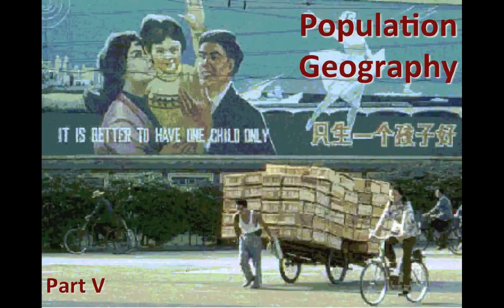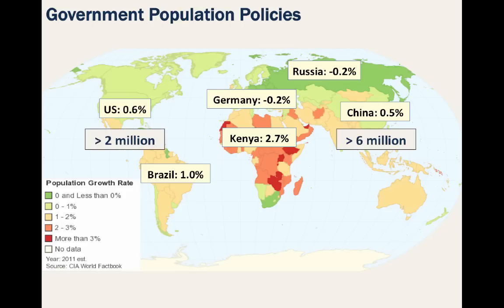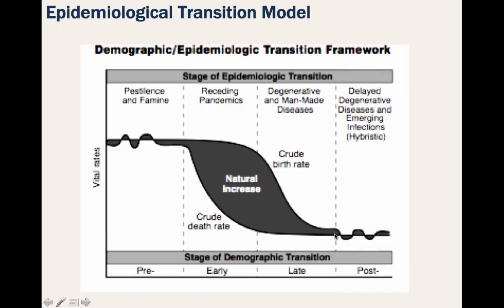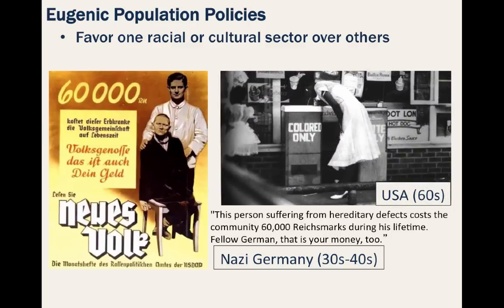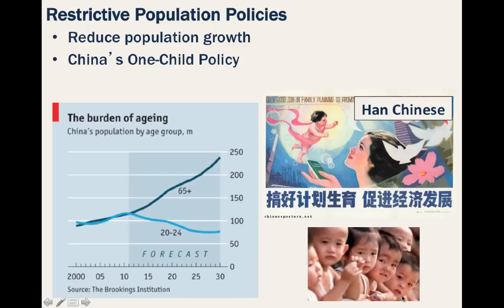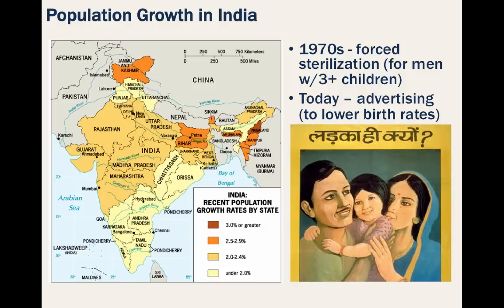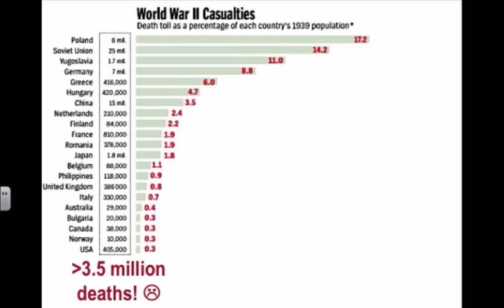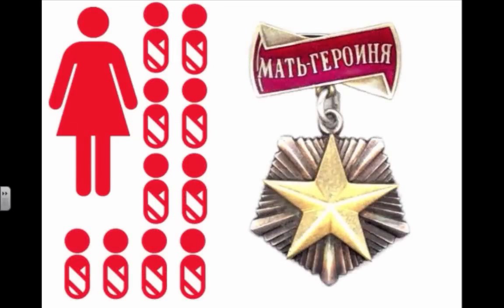2.5 - The Epidemiological Transition and Population Policies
APHG Unit 2: Population and Migration; Curriculum Articulation: II. C.; Essential Knowledge: diseases (infectious, chronic, genetic), epidemic, pandemic, vectors, disease types and locations (e.g., malaria, influenza, HIV/AIDS)